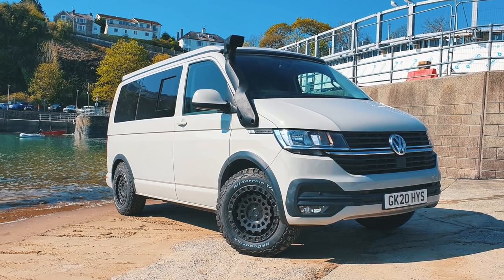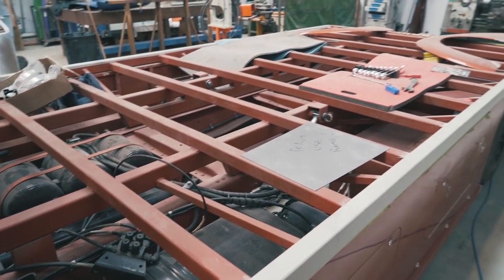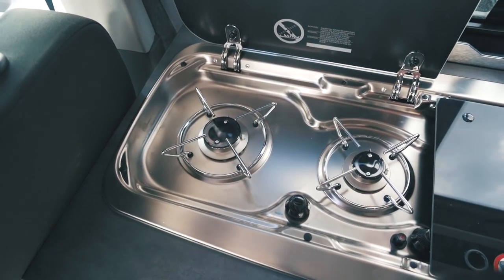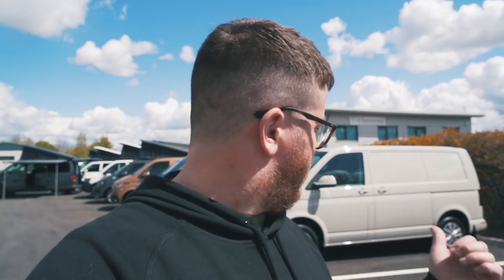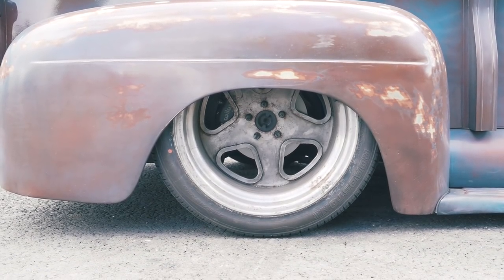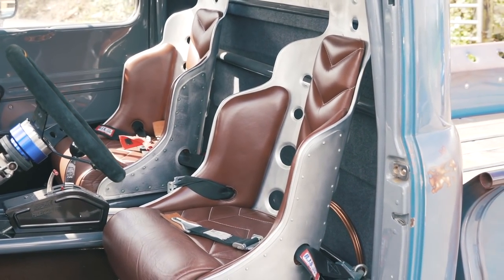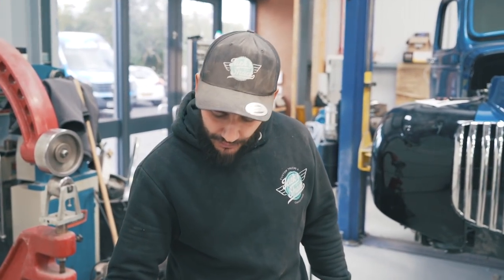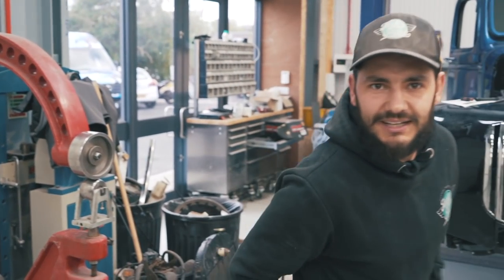CUSTOM Camper Vans and Hot Rods - Jack's Shack Van & Workshop Tour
We take a tour around Jack's Shack who build custom Custom Trucks, Hot Rods & Camper Vans!

Check out the link below to build your own Custom Camper Van on their awesome configurator:

We'd like to say a huge thank you to Jack & his team for inviting us to have a look around their workshop.

Filmed with
Sony A7III
Rode Videomic Pro Plus Microphone

Cooked with
Ridgemonkey Pan and Griddle Set

Music

Tape Machine - White Flag Instrumental
The Best Ofs - Leather Jacket
Pro Reese - Hip Hop Pro
Tommy Ljungberg - Black Hole
Tigerblood Jewel - Virginia Highway